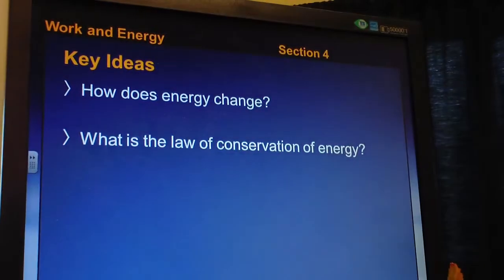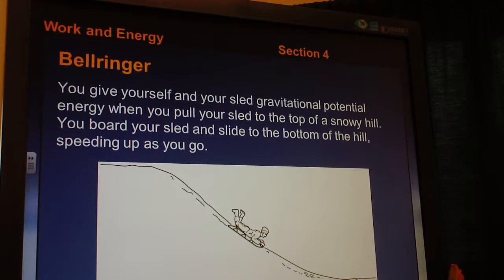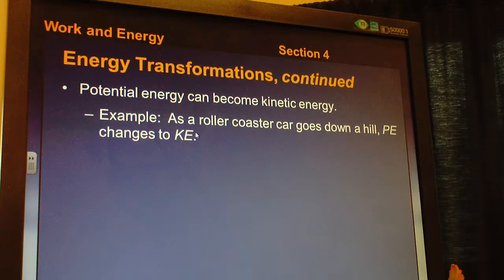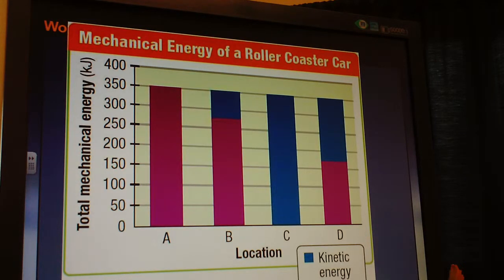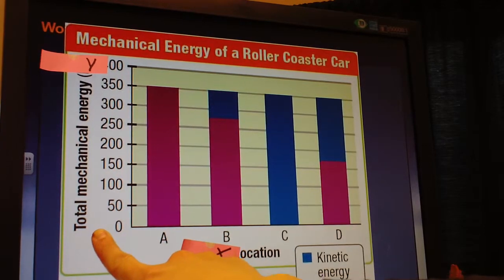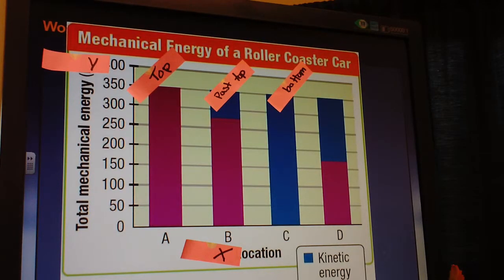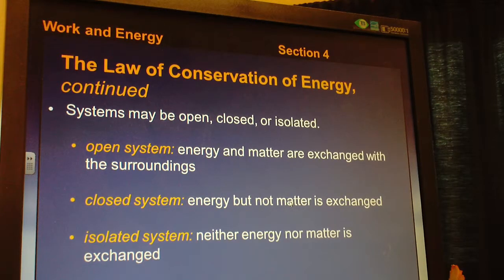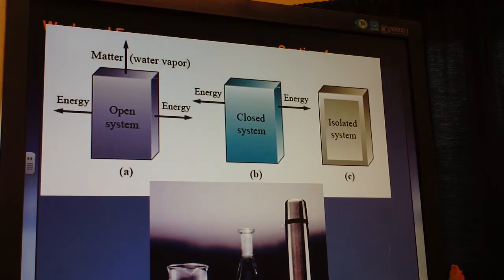Conservation of Energy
For my Physical Science Students, this video goes with section 13.4 of your notes.